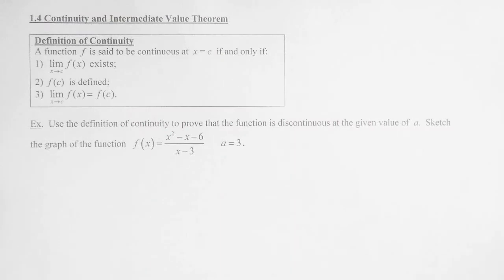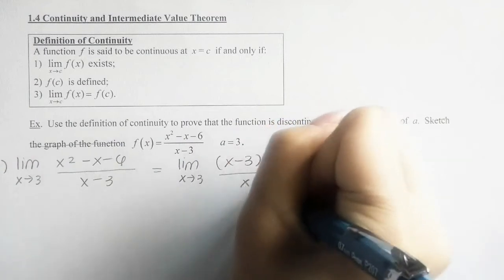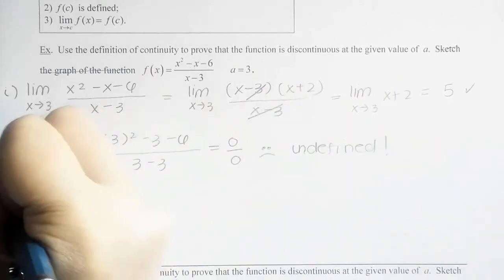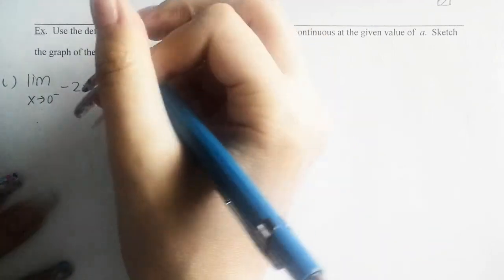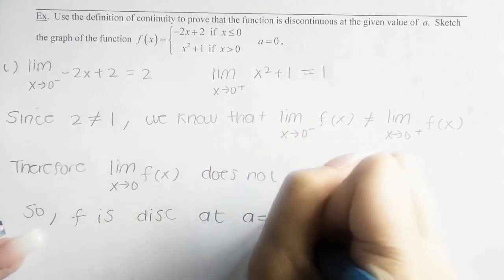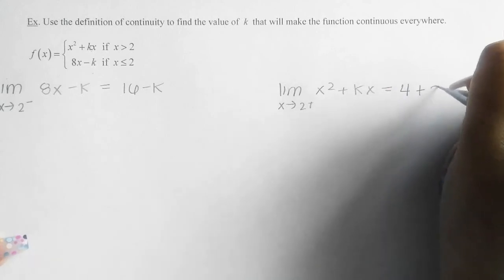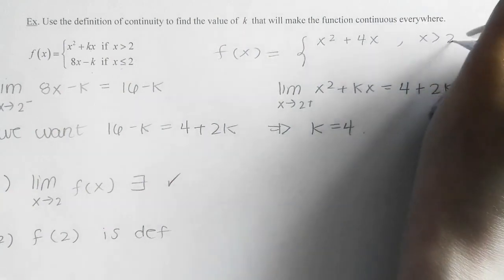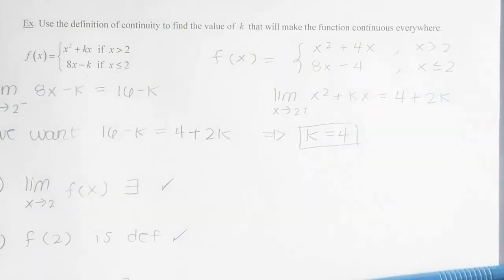More on Continuity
Continuity @MarilupeHren